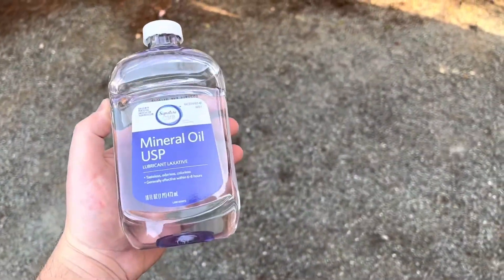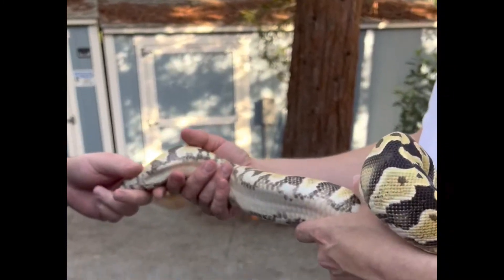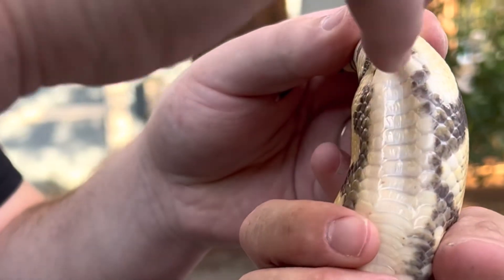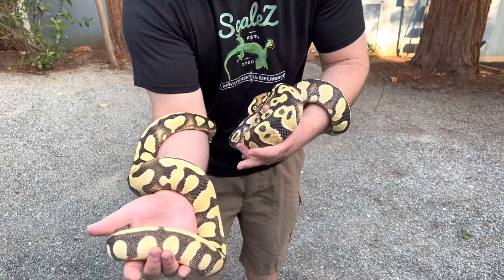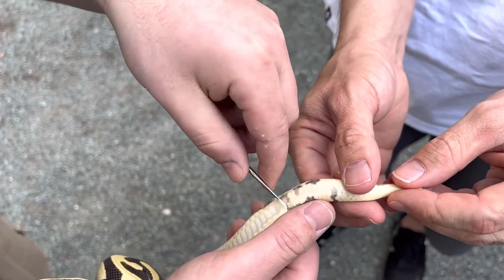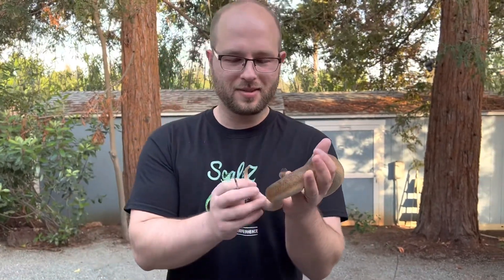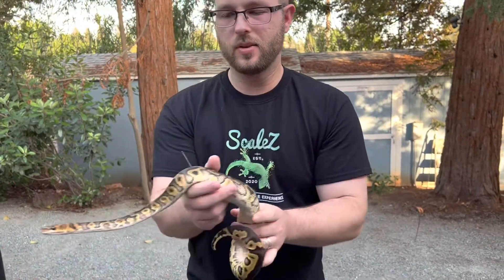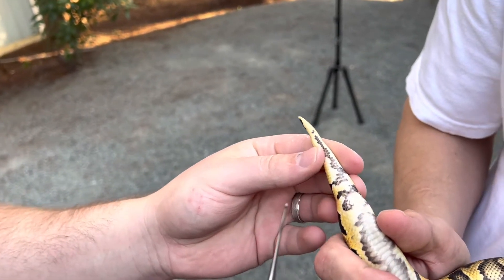Watch me probe $35,000 worth of snakes! 🐍 😮 **How to guide included**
In this video I show the best method of sexing a snake by using snake probes. We also check out some amazing high end snakes!

Snake probe, how to probe a snake, lizards, turtles, reptile zoo, ball python, boa, colubrid